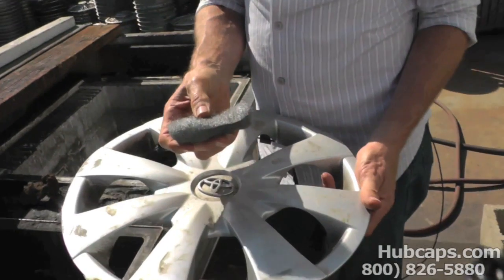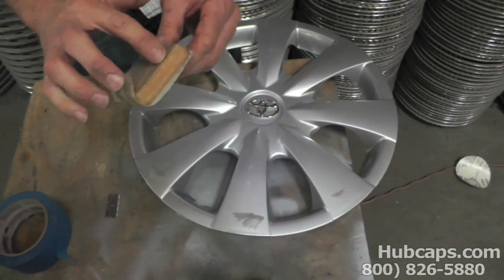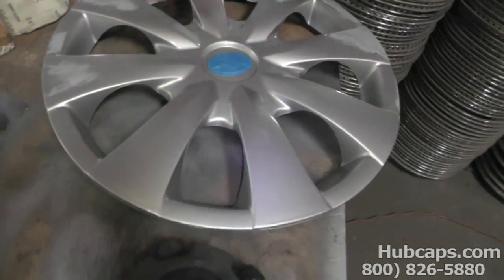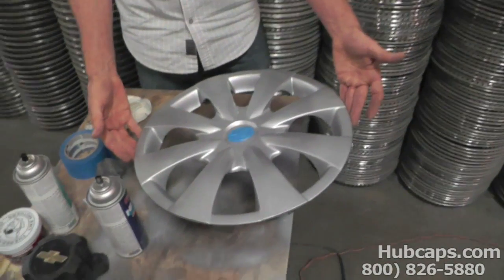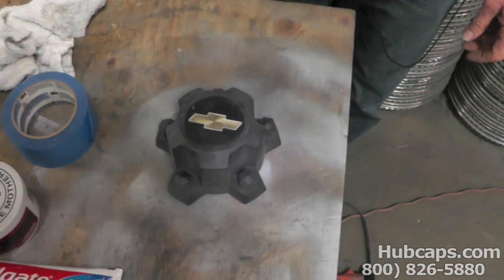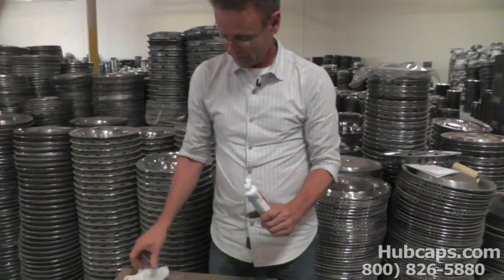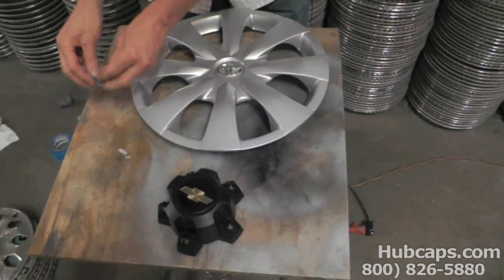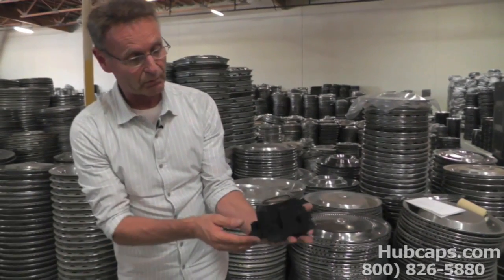How To Paint Your Hub Caps & Center Caps - Hubcaps.com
Step by step Youtube video on "How to paint hubcaps & center caps" from your own home. Easy to follow instructions showing how to remove scratches and peeling from those wheel covers and wheel caps. We've all seen the cars driving down the road with scratched, peeling, ugly looking hub caps. Now with our easy help, you can bring those wheel covers back to life.

Our team has put together yet another do-it-yourself hub cap video designed to save you money and time by giving you the information you need! In this video, we give you a blow by blow on re-painting your hubcaps and center caps with items that you can get out of your garage or for only a few dollars at your local hardware store. Having bright, new hub caps on your vehicle is a great feeling and this way, you can appear to always have new hubcaps, without spending the money to keep replacing them! With just a little paint, tape, sand paper and toothpaste (and of course, a little time and patience!), we'll show you how to get rid of that curb rash from your hubcap and keep your car or truck looking great!  When you watch, make sure that you follow all the instructions (and warnings, if any) to ensure that this quick process will work for you and also so you can share your new trick with others in need!

Thank you again for watching and we hope to hear from you soon!